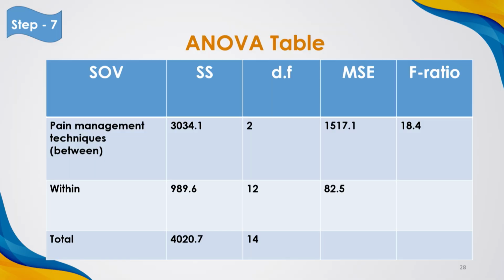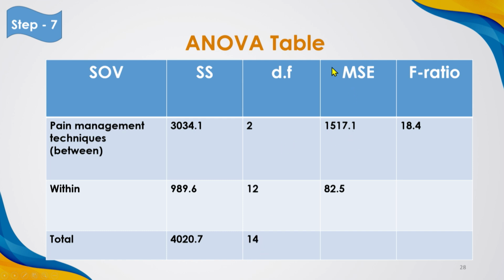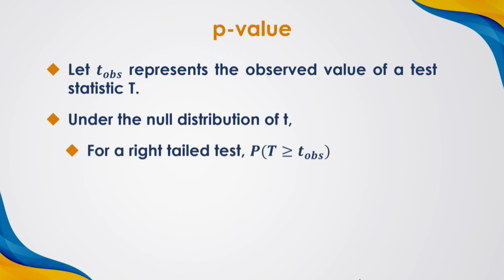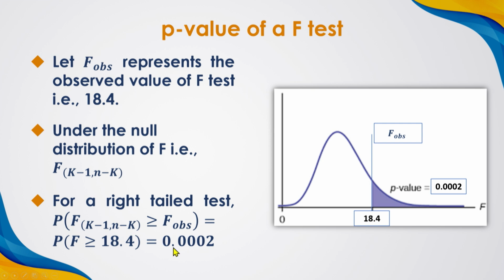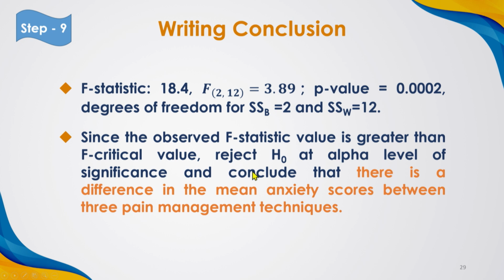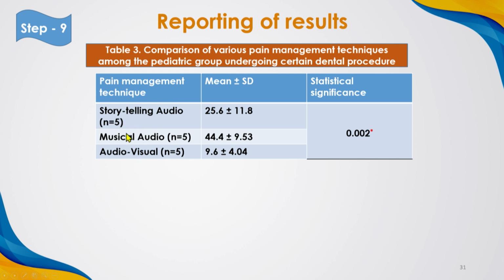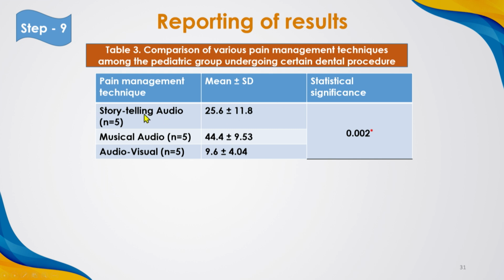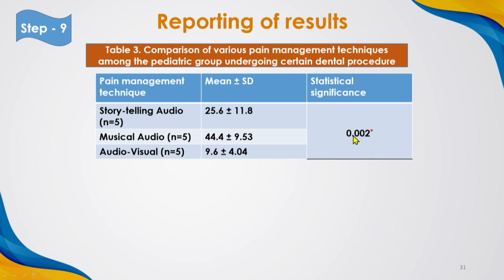SMPR2 W9 Lesson 30 Part 3 ANOVA Summary and Writing Conclusion and Reporting of Results